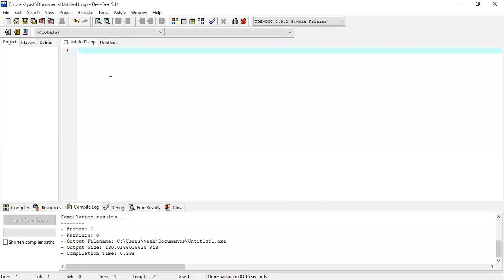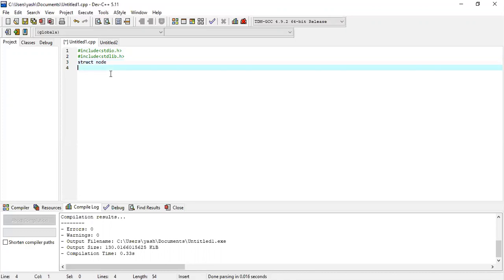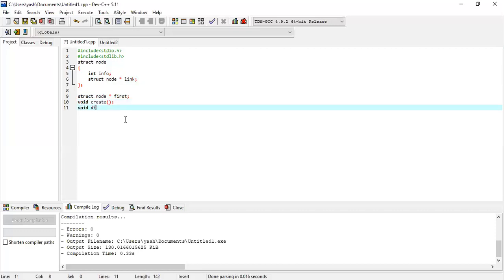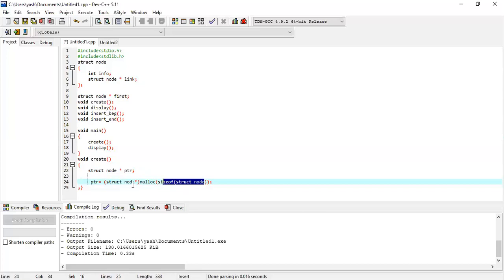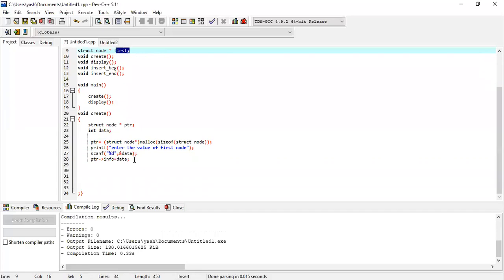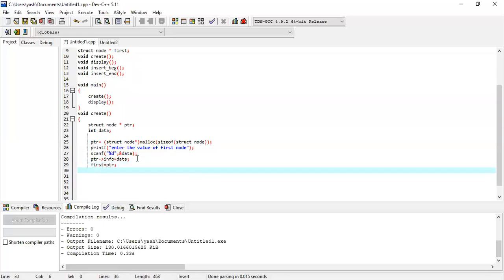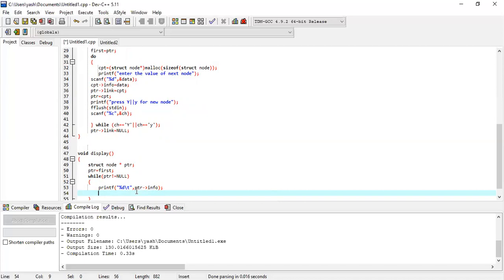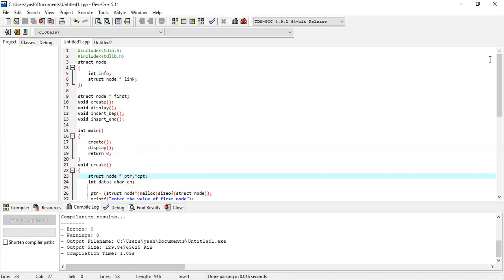Creation and Display of Single Linked List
The singly linked list is a linear data structure in which each element of the list contains a pointer which points to the next element in the list. Each element in the singly linked list is called a node. Each node has two components: data and a pointer next which points to the next node in the list.